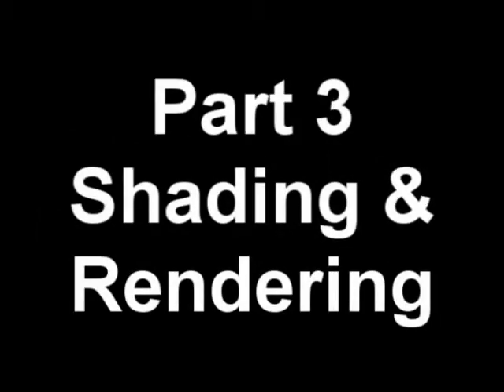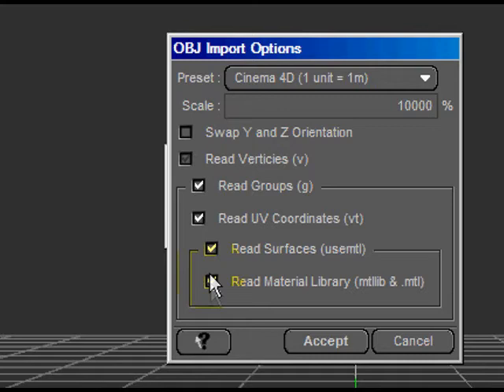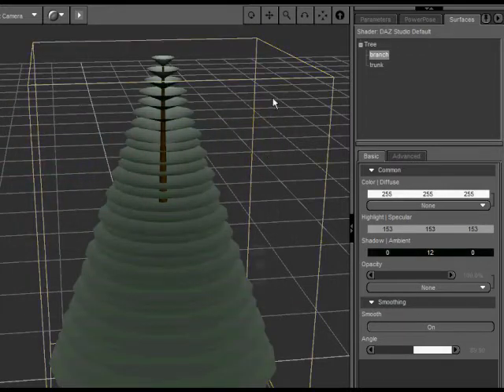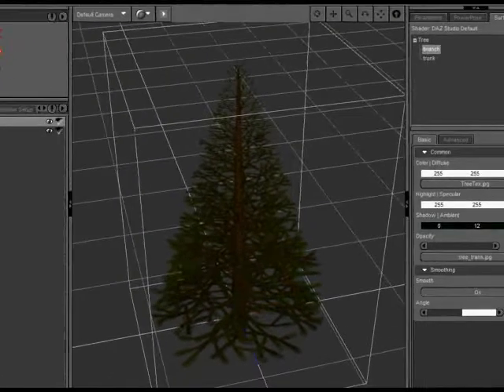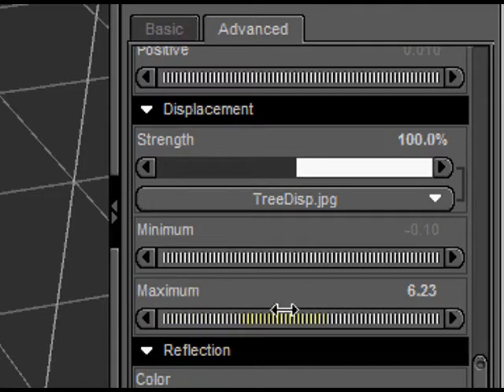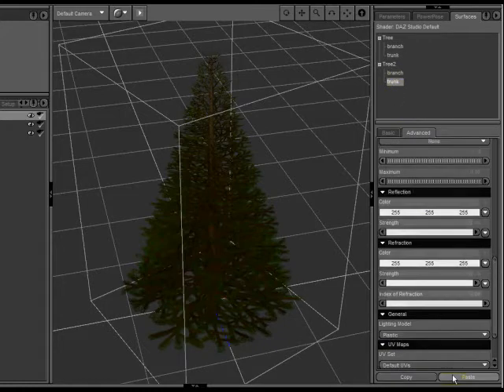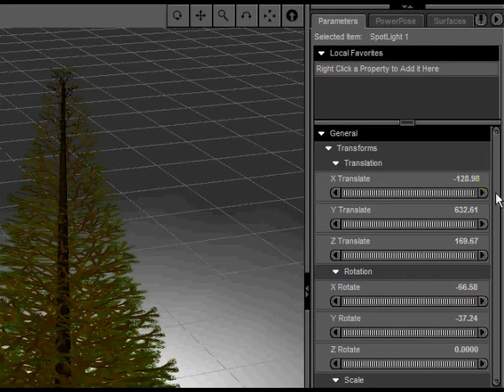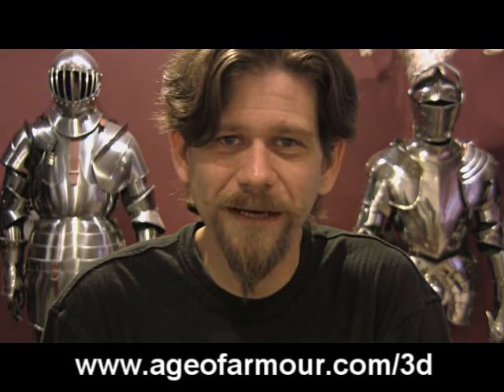Making a CG Christmas Tree Part 3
How to make a 3d Christmas tree using Wings3d, Photoshop and Daz|Studio.

Part 3 of 3 - Shaders/Materials and Rendering.

In this final part I show how I set up some simple material settings to give the illusion of pine needles on our simple, low poly Christmas tree model.

These settings are nowhere near perfect but I thought they might be useful to new users of Daz|Studio. This gives a general overview of some of the shader settings and possibilities.

If you would like the finished Christmas tree (touched up a bit) you can download it for free from my